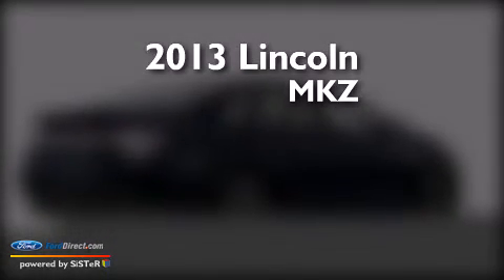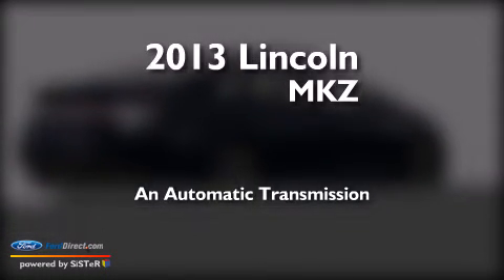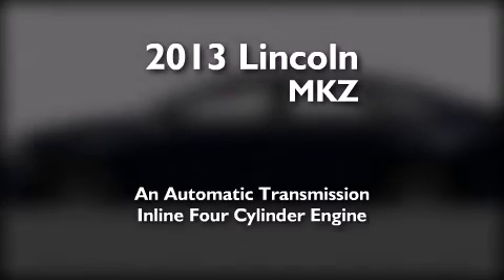2013 LINCOLN MKZ Novi MI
We have been honored to serve the Novi MI area , we promise that your experience at our dealership will exceed your expectations ! Year : 2013 Make : LINCOLN Model : MKZ Engine : 2.0L I4 16V GDI DOHC TURBO Trans . : 6-SPEED AUTOMATIC Exterior : SMOKED QUARTZ METALLIC TINTED CLEARCOAT Stock : M1590 Varsity Lincoln 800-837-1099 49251 Grand River Novi , MI 48376